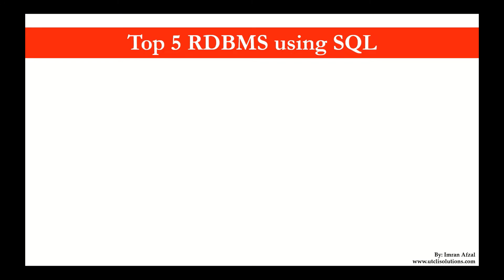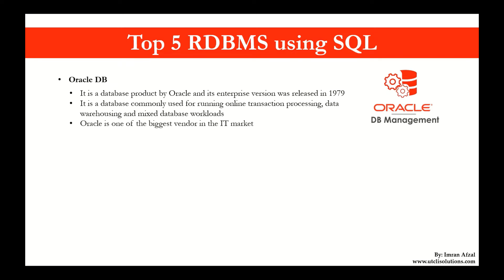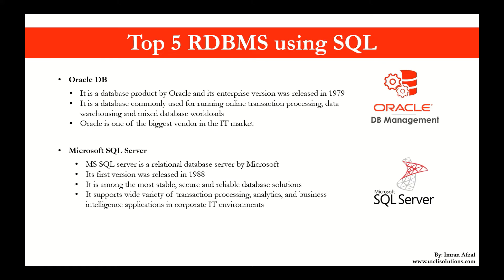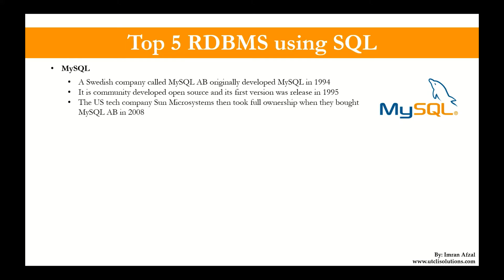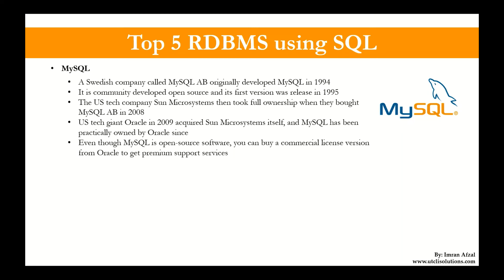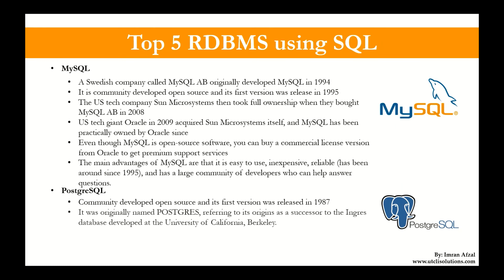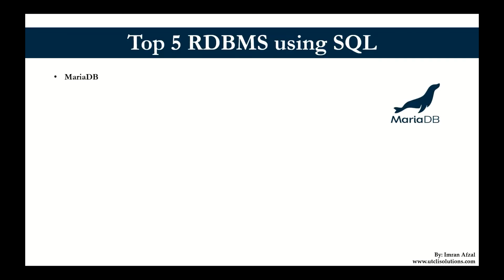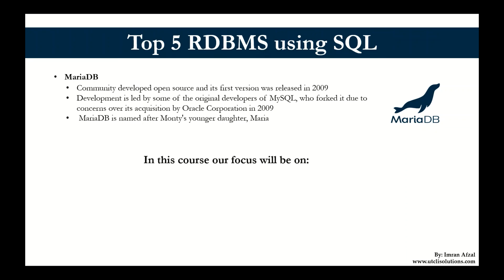Top 5 RDBMS using SQL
This video is part of my main course "Complete Microsoft SQL Server Database Administration Course"